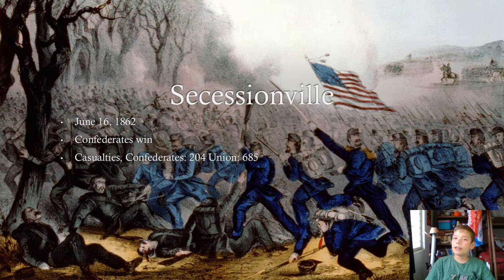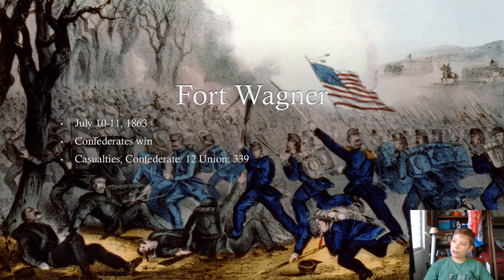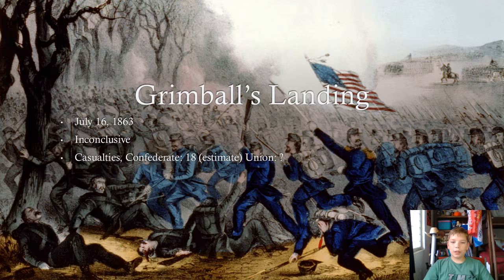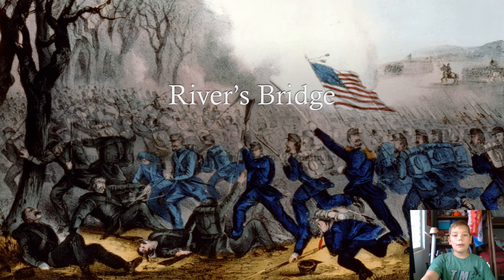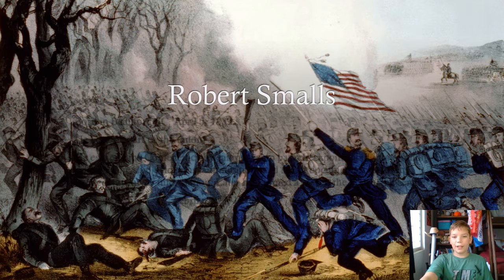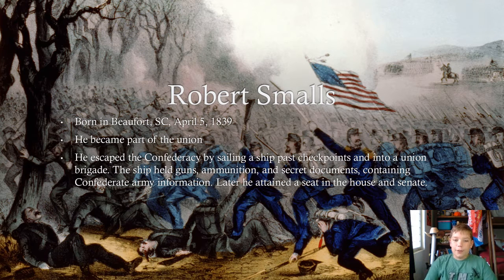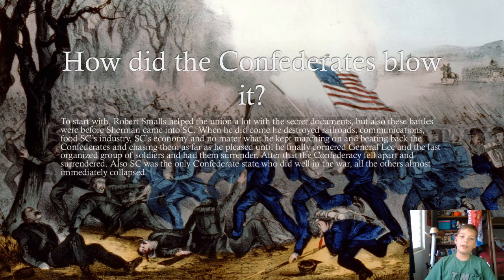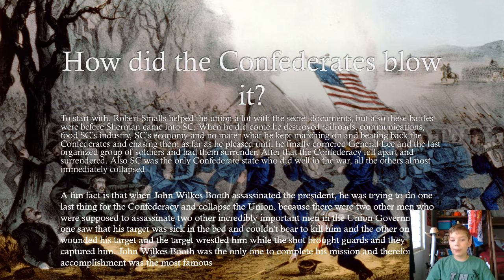Civil War: Battles and People in SC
This is a Power Point Presentation on the Civil War, battles and people in sc
these battles were before Sherman's march